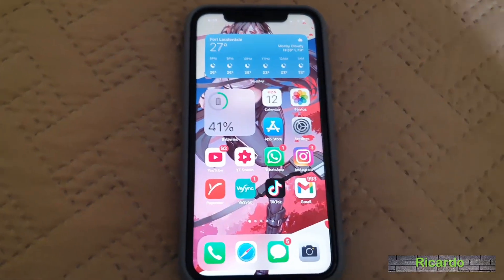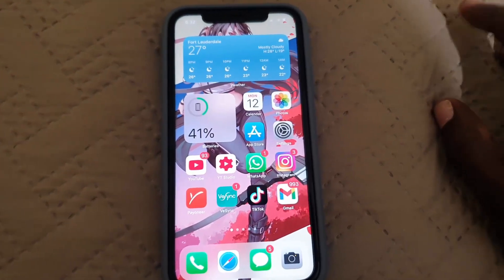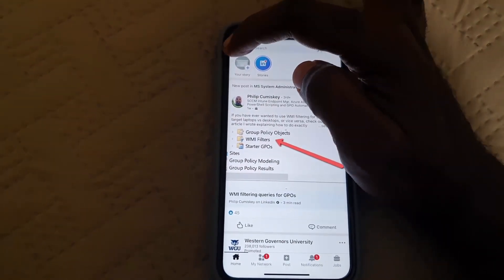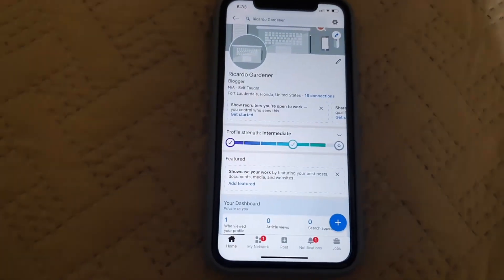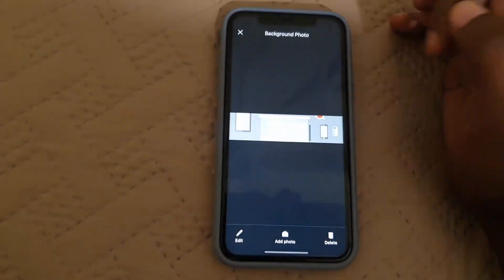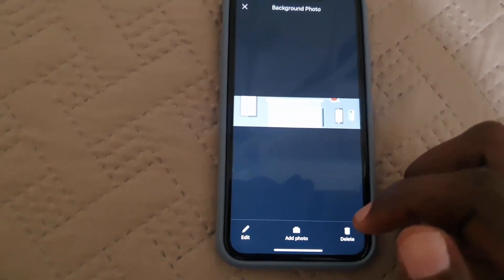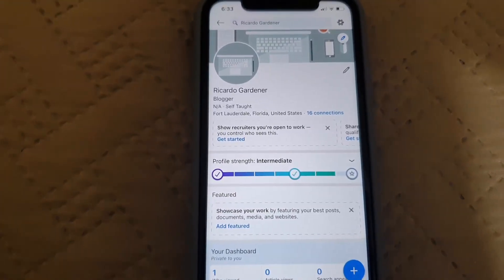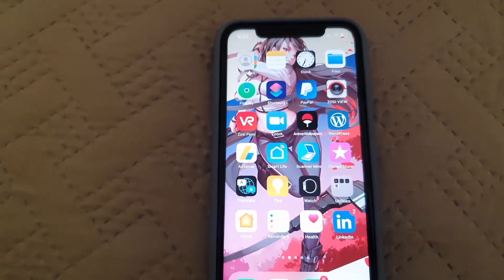How to Change Linkedin Profile Background Picture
My guide will show you How to Change Linkedin Profile Background Picture. This is a great way to customize your profile and make things that much better.